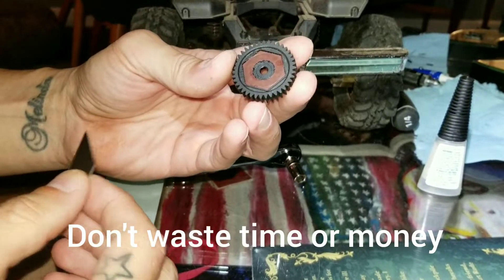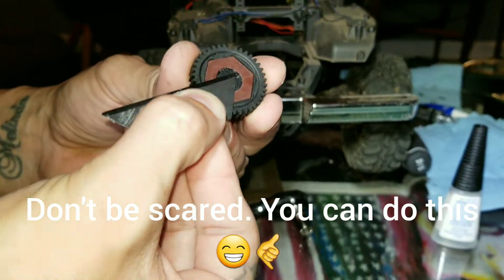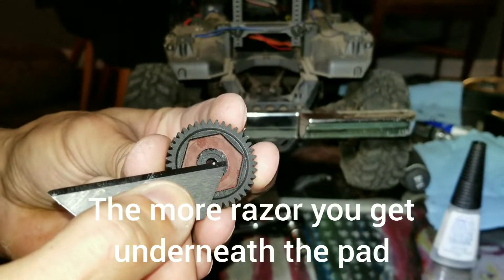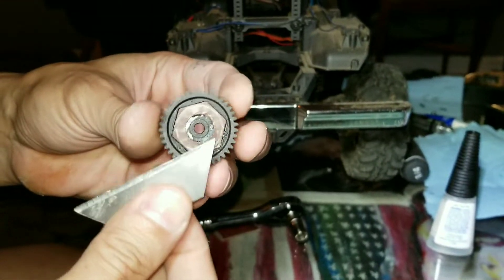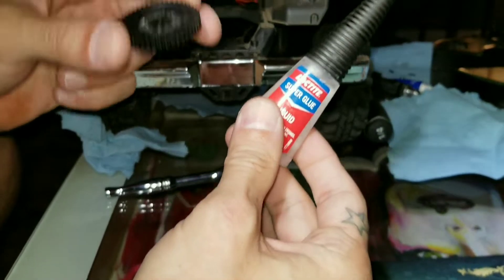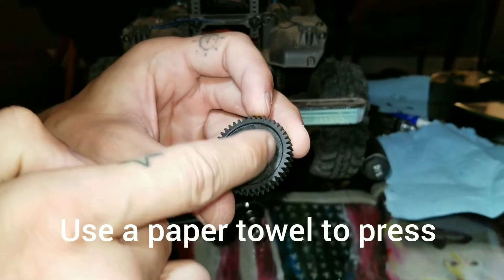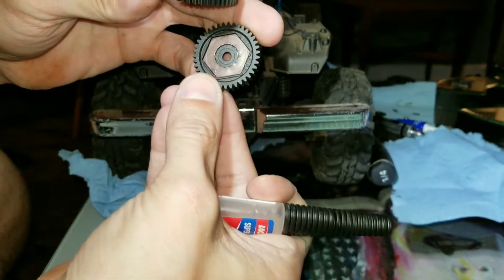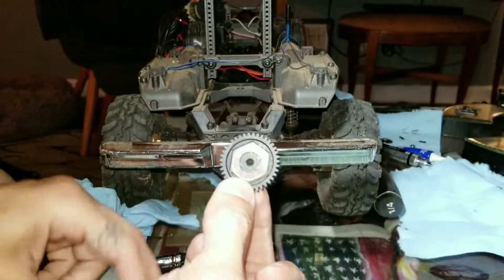Trx4/most RC's/how to re-use slipper clutch pads/spur gear change traxxas trx4 trx6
I decided to go back to regular gearing in my trx4 sport. this is how I reuse all of my slipper pads. as long as they aren't totally destroyed. you guys should be able to use this same idea for pretty much all RC'S that have slipper pads. thank you for watching!🤙